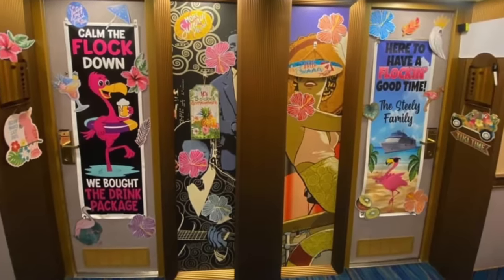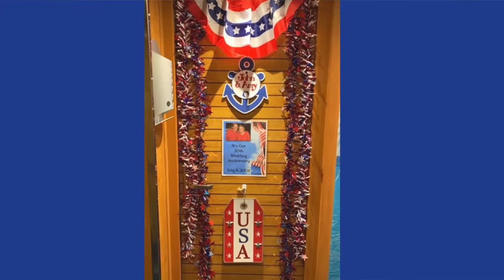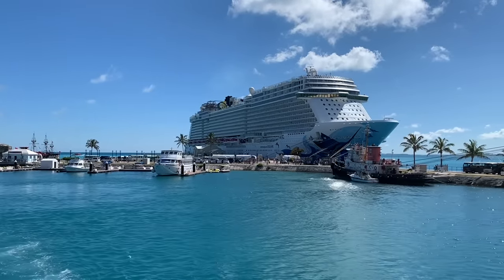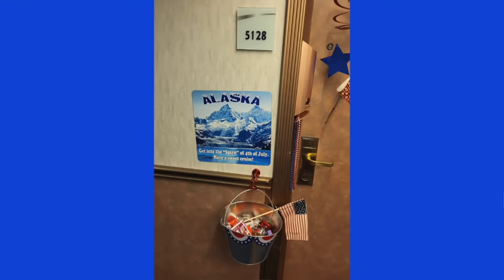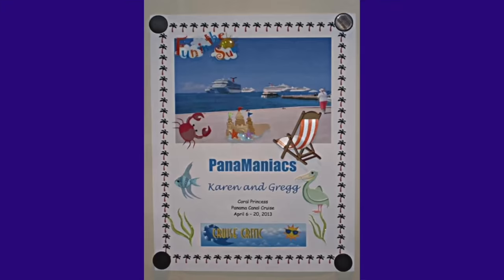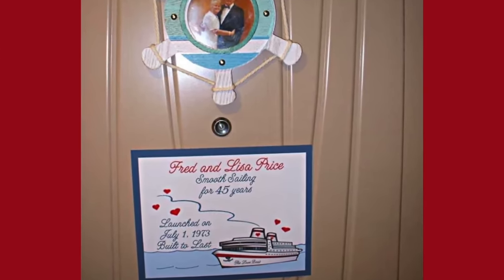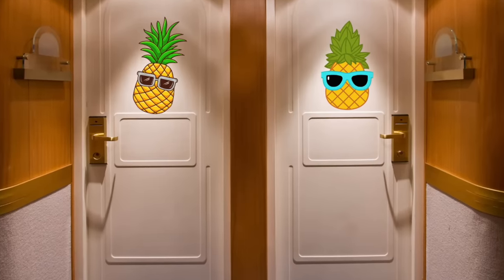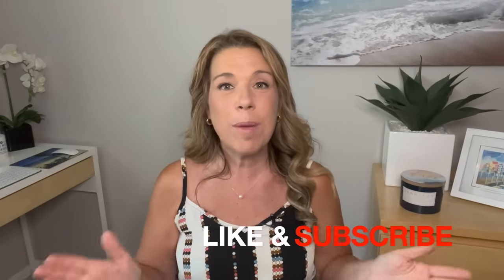CRUISE CABIN DOOR DECORATIONS: Tips, Rules & Everything You NEED to Know!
Are you going on a cruise and wondering about cruise cabin door decorations? Decorating your cruise cabin on a cruise is popular with cruisers. However, there are some rules and things you should now if you plan on decorating your cruise cabin door.

In this video I go over the do's and don'ts of this popular cruise activity, and share photos of cruise cabin door decorations from real cruisers. In particular, decorating a cabin door is popular on Disney and Carnival cruises. Cruise passengers will also decorate cabins on other cruise lines including Royal Caribbean, Princess Cruises, Celebrity Cruises and more. If you are celebrating an anniversary or special occasion, or cruising over the holidays, this can be a fun activity for cruisers! Thanks to all who shared photos!

CRUISE ESSENTIALS

Expandable Tote Carry on bag

Video Credit courtesy Royal Caribbean Cruise Line
NCL
Celebrity Cruise line
Princess Cruises